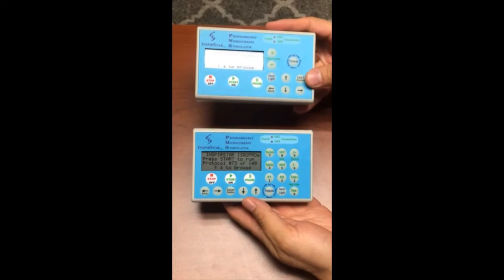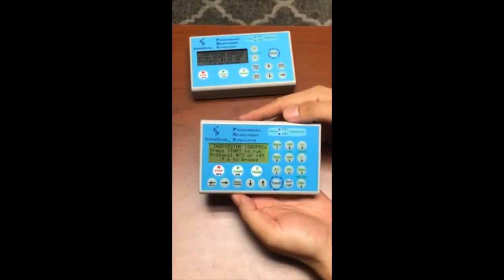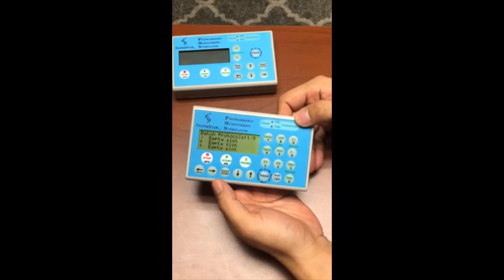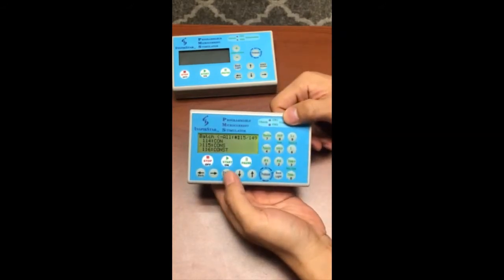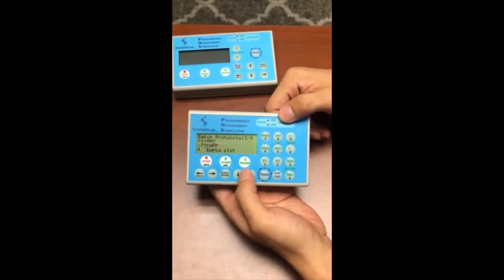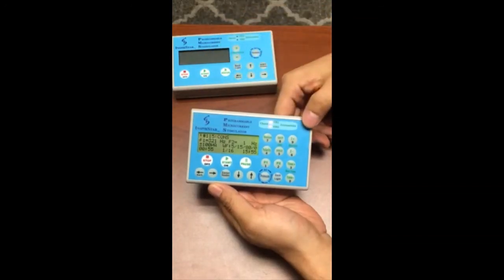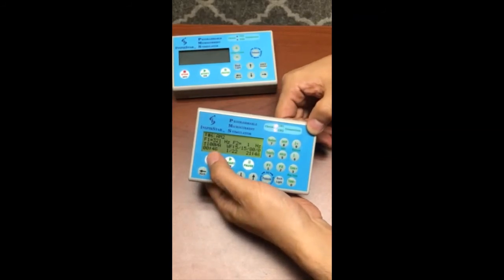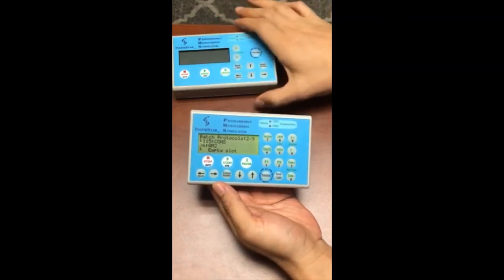Batch Protocol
This video will walk through the steps to use Batch Protocol with Inspirstar's microcurrent devices. Please note: The latest firmware upgrade requires you press and hold STOP key for 3 seconds in order to delete a batch protocol.